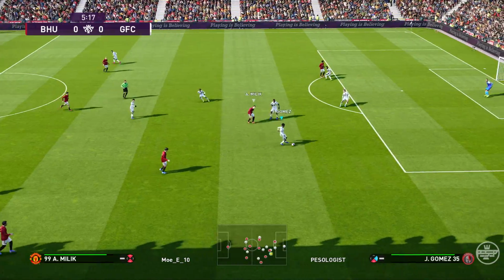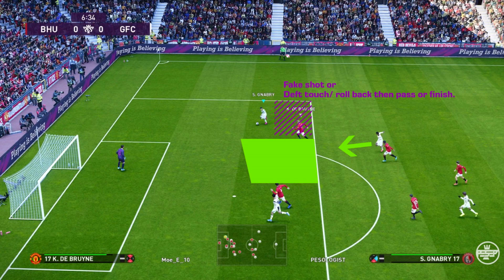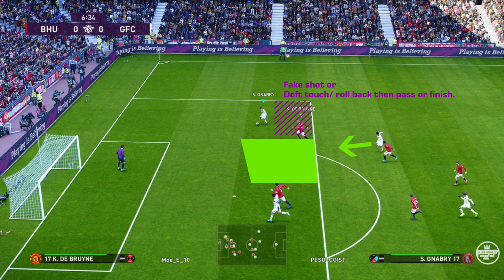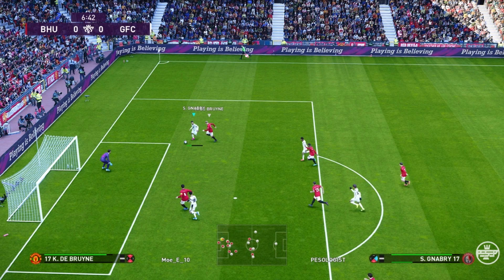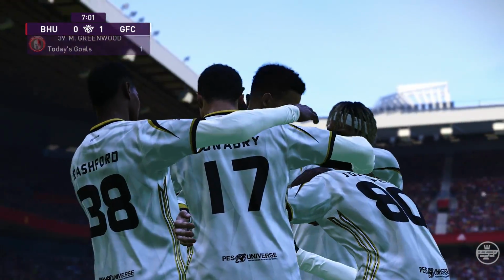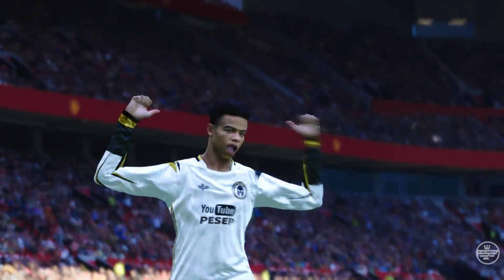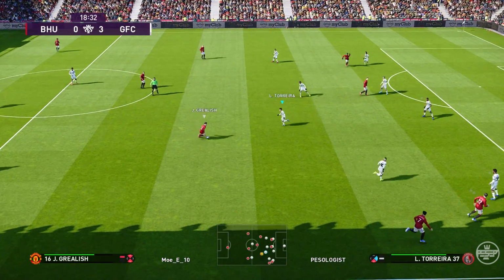PES 2020 Attacking Tip | Cut Backs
➜ Discord: Chat PES, Tips, News, Updatesand More!

➜ LIKE Us of Facebook  PES myClub, PES News, tips & Updates

✅Download PES 2020 OptionFile
Kits, Emblems, Manager Photos etc

Pro Evolution Soccer 2020 (officially abbreviated as PES 2020, also known in Japan as Winning Eleven 2020) is the 19th installment in the Pro Evolution Soccer series.